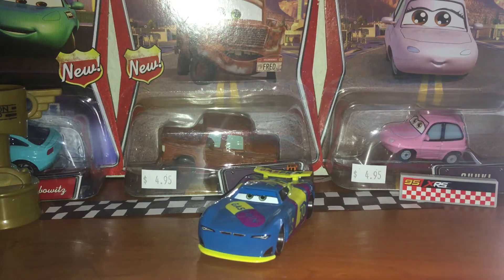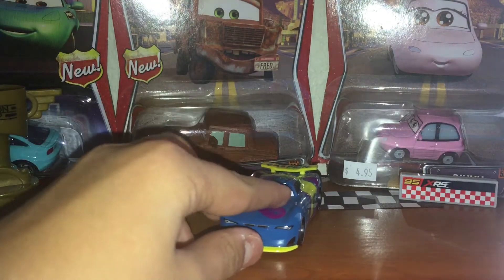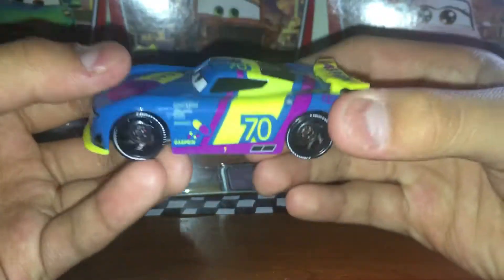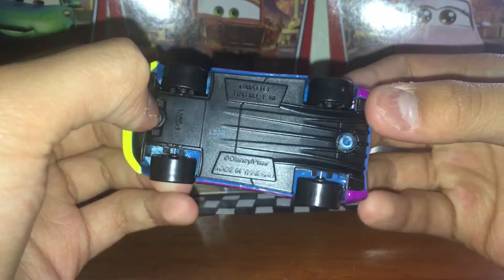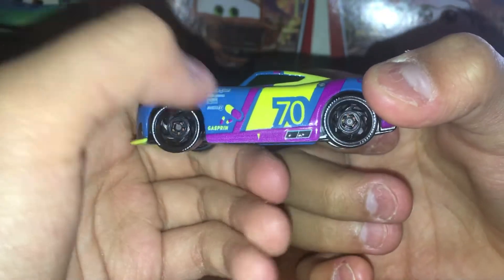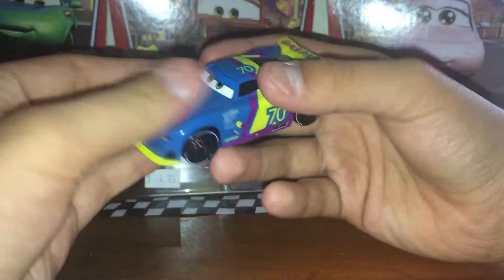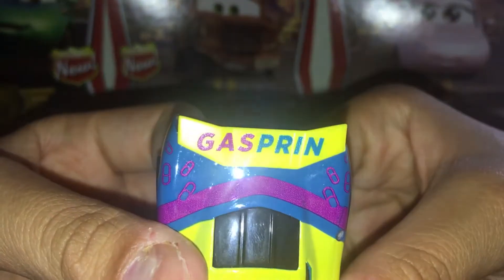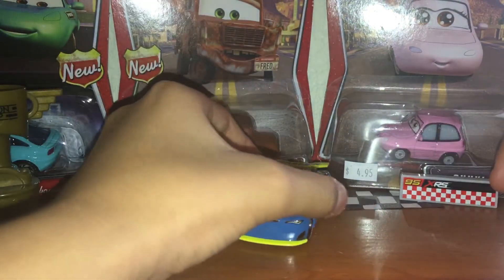Mattel Richie Gunzit (#70 Gaspron) Disney Pixar Cars Diecast